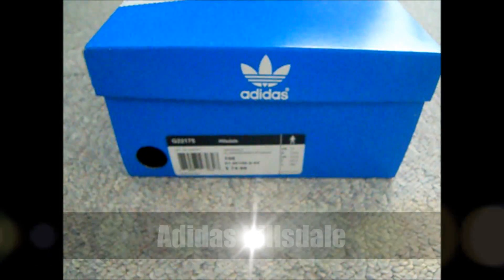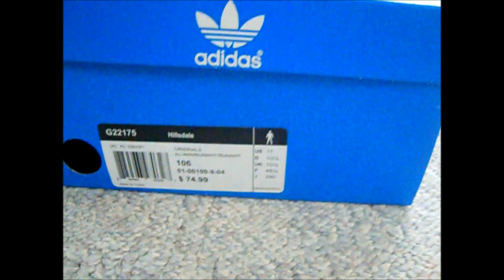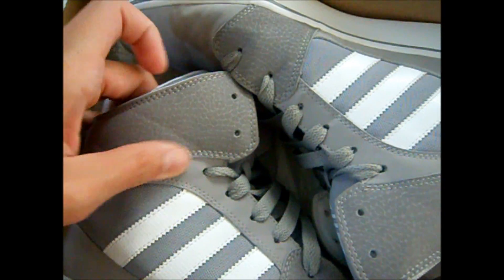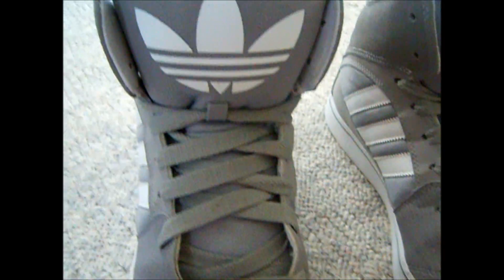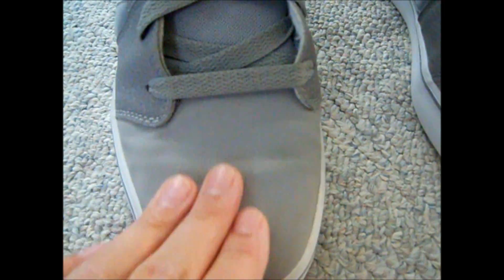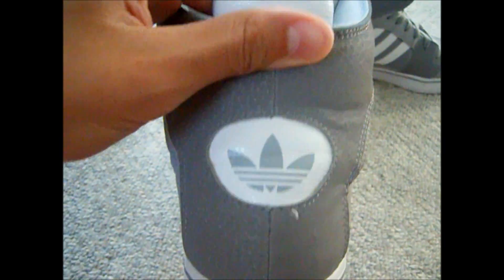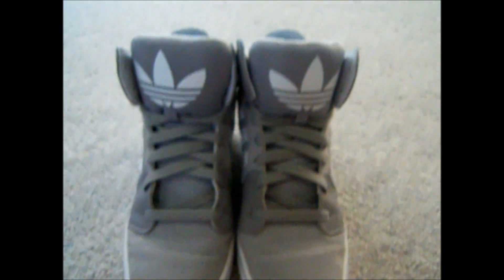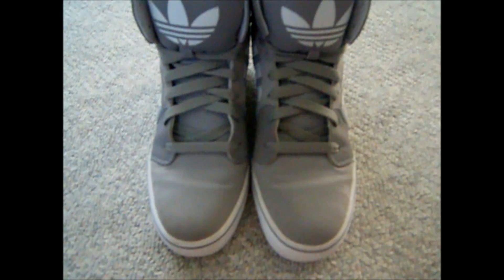Adidas Hillsdale Unboxing and Review (HD)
just another one of those shoe reviews i made for you guys ! hope you enjoy it